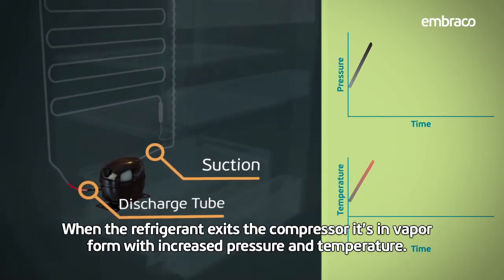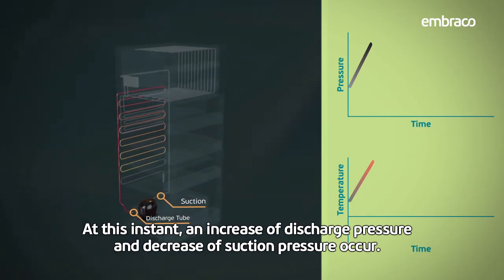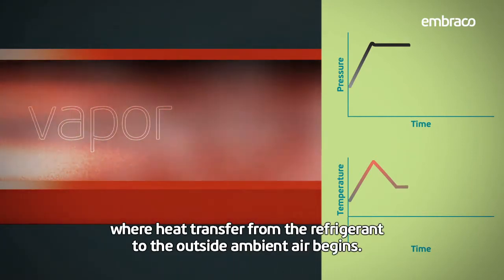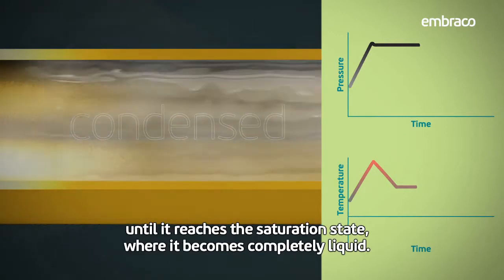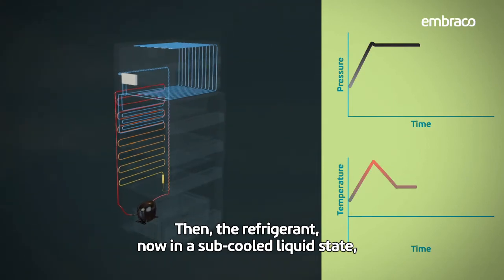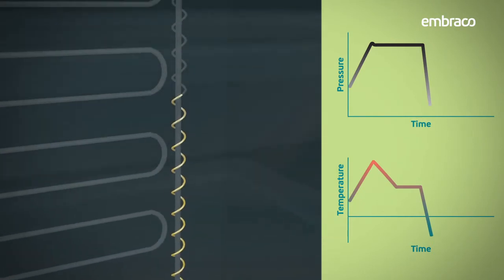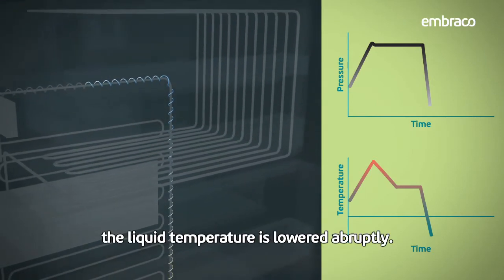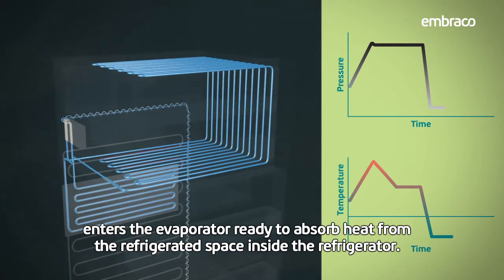Do you know how a cooling circuit works?